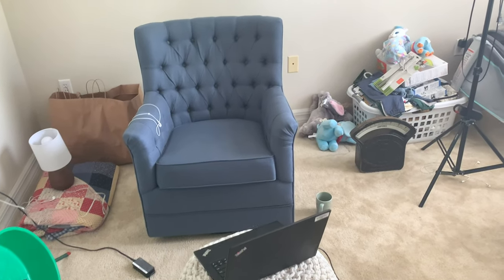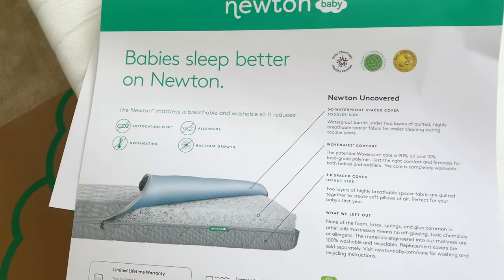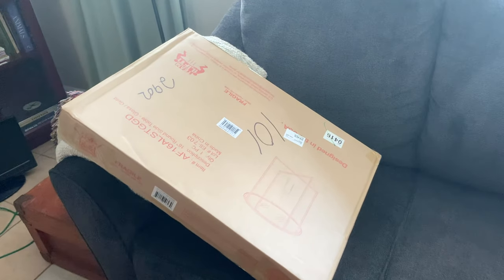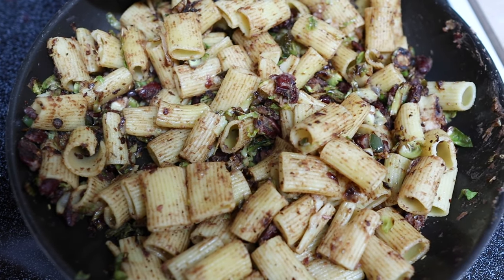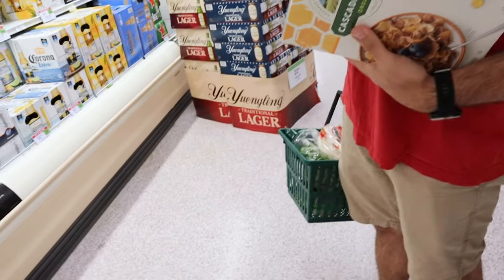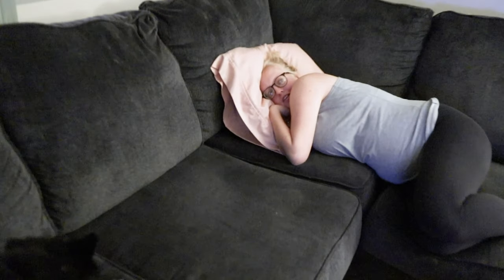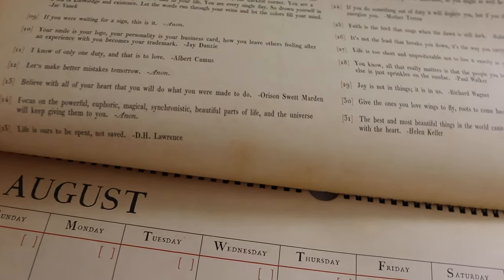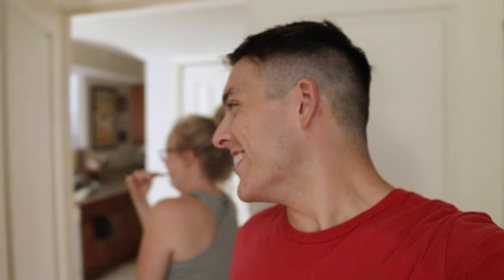Hard Work Paid Off! | Pregnancy Glucose Test & This Makes Us Old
Today is Sarah's glucose test! She's been oddly looking forward to the sweet drink and it really wasn't so bad. What this test does it check for the possibility of gestational diabetes. While Peter is at home the baby's mattress arrives! It is a breathable mattress from Newton and we're super excited for it. One step closer to the nursery being done! Sarah makes a yummy pasta for dinner (recipe below) before we head to Publix for a treat for Peter1 The work he's put in has paid off so he gets some grapefruit beer to celebrate. At home we watch "Trolls World Tour" while Sarah crashes from her sugar high. Our bed side tables have arrived and (according to Peter) that makes us old!